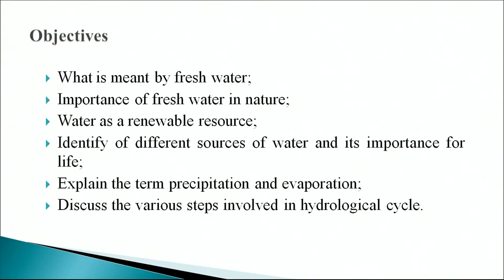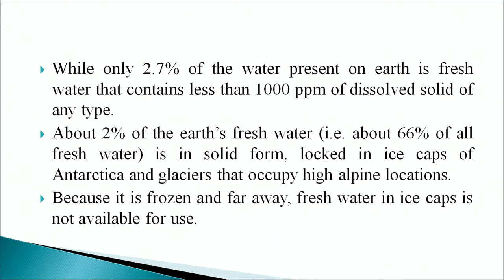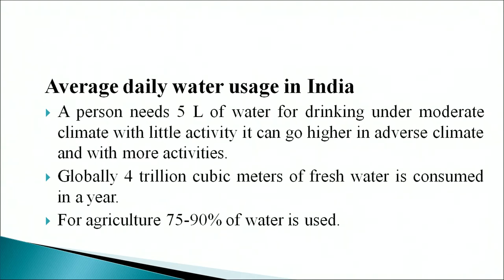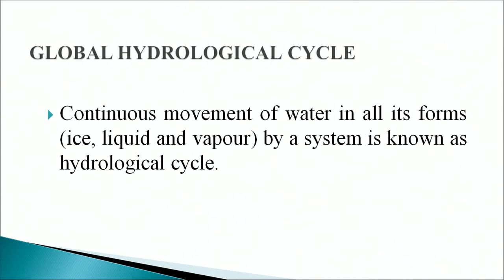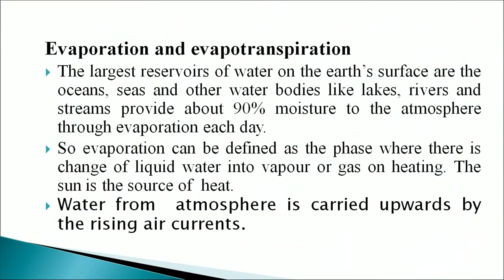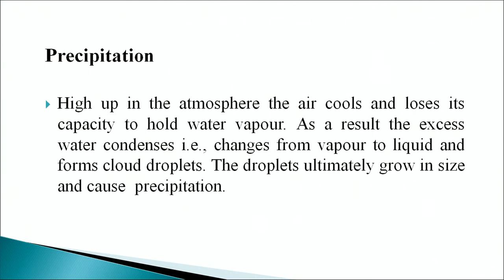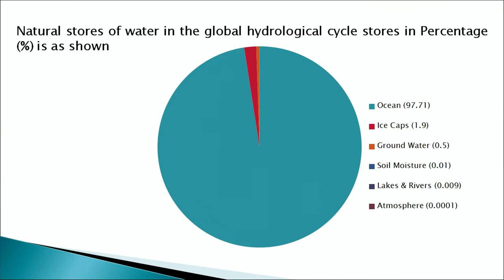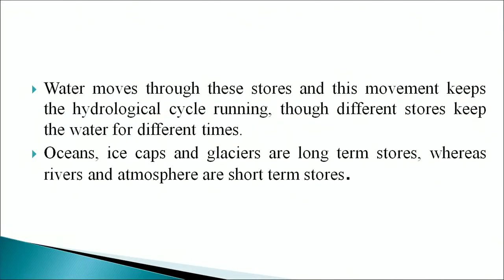Module 8A :Water Resource Management - Lesson 27 Global Circulation of Water